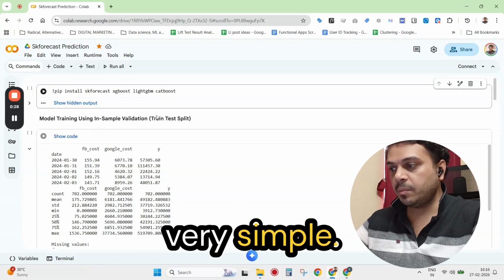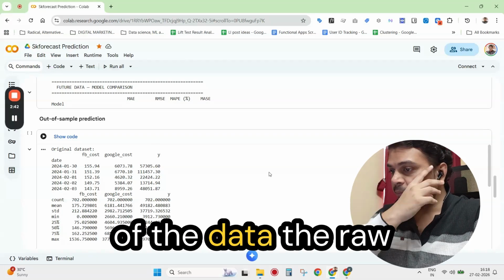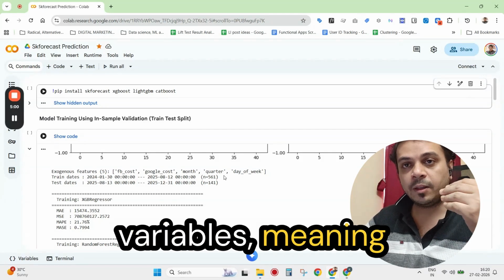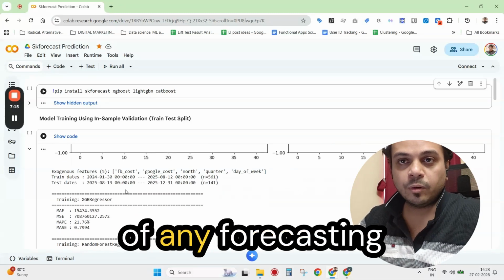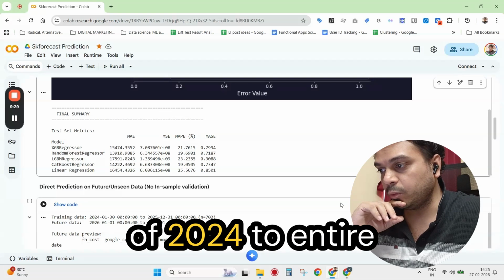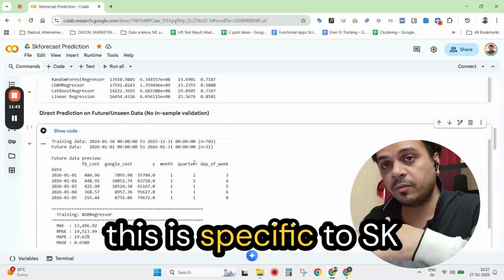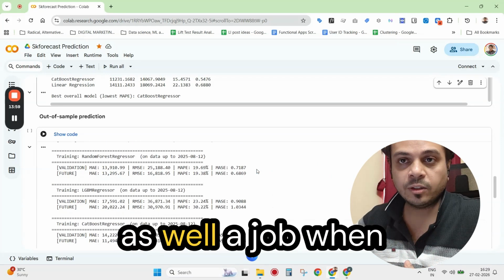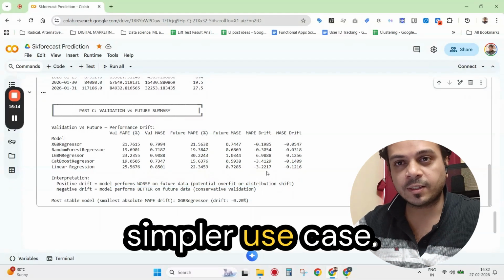End-to-End Sales Forecasting for Ecommerce and D2C Brands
Walkthrough of my exact process for forecasting sales using a dataset of just spend variables used to predict new customer revenue for an ecommerce store. This is time series analysis, without the complexity of an MMM. I have used the package Skforecast to do this analysis. Different error/accuracy metrics like MASE and MAPE. I show how you can improve your model by choosing among different algorithms like XGBoost, RandomForest, CatBoost, LightGBM and Linear Regression. I also briefly touch upon the concept of model and data drift.

If you are a marketer or CMO or data analyst leading one or more ecommerce or D2C brands, you need to see this. Because if you have to win it big time in 2026, you need to get your forecasts highly accurate so that you can take timely decisions, allocate budgets properly with the optimal channel mix.

While Marketing Mix Modeling is the preferred approach is such cases, but the data for that kind of robust analysis can take a very long time to acquire. This approach can be a very good alternative for digital-only businesses.

00:00 Intro to Models we will cover
03:10 In-Sample Validation (Train-Test Split)
04:40 Exogenous Variables & Dummy Variables
05:30 Dealing with Autocorrelation, Seasonality & Trends
11:20 Direct Future Prediction vs Model Trained on Test Data
14:50 Model and Data Drift